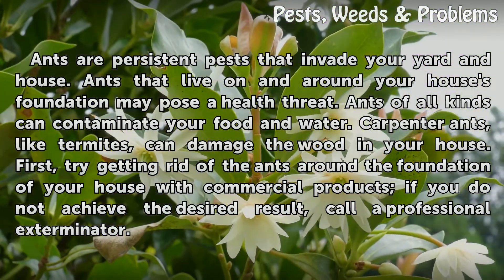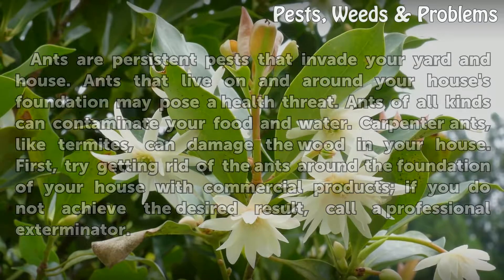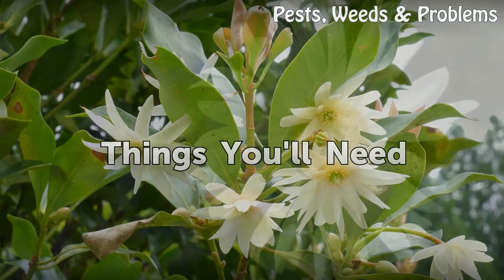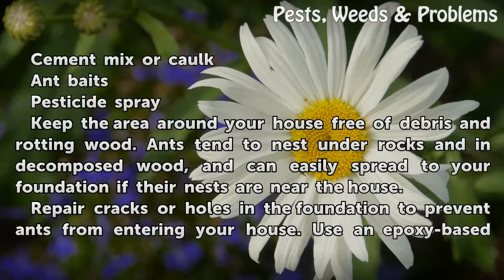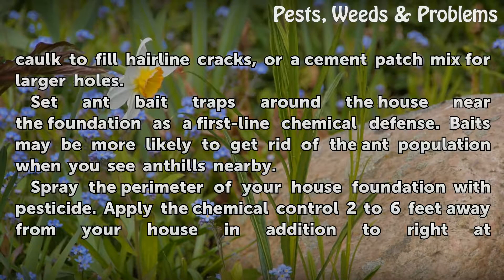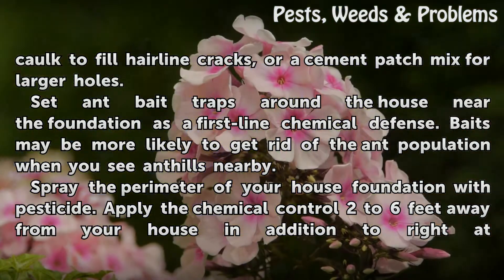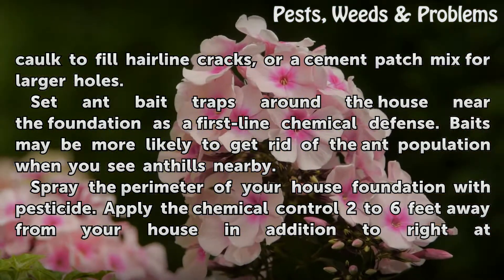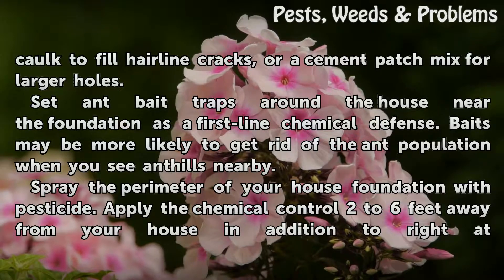How to Get Rid of Ants on My House Foundation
How to Get Rid of Ants on My House Foundation. Ants are persistent pests that invade your yard and house. Ants that live on and around your house's foundation may pose a health threat. Ants of all kinds can contaminate your food and water. Carpenter ants, like termites, can damage the wood in your house. First, try getting rid of the ants around...

Table of contents How to Get Rid of Ants on My House Foundation
Things You'll Need 00:45